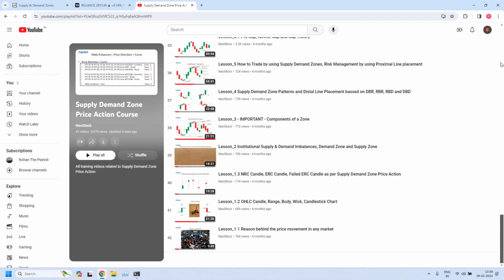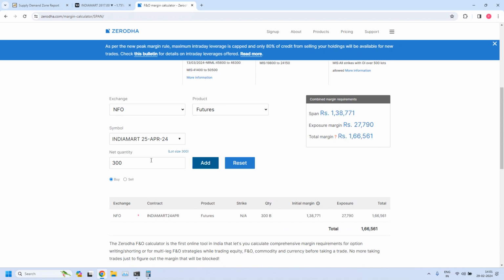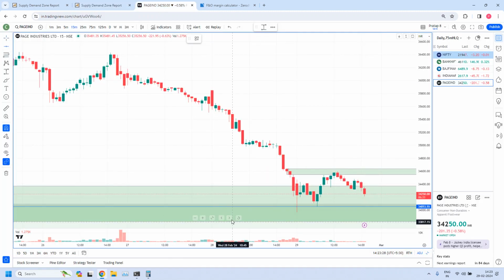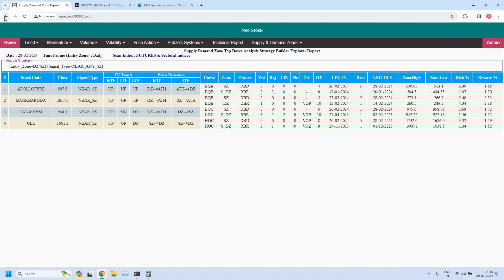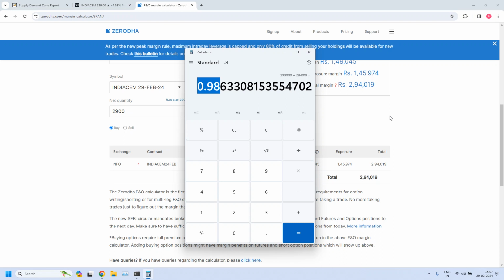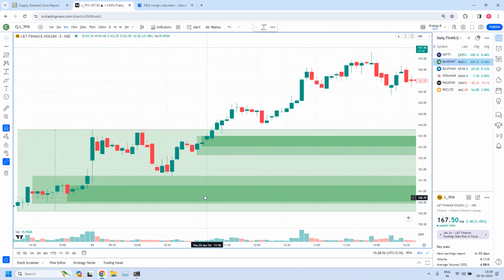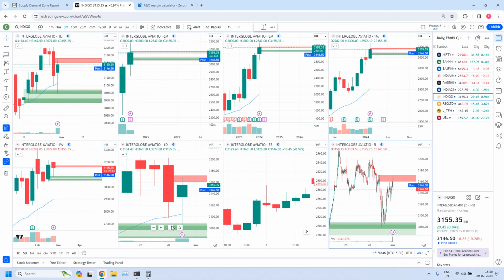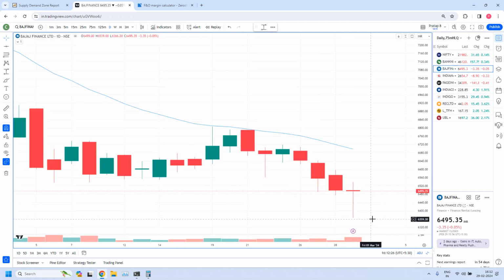29-Feb-2024 - Live Analysis, High Liquidity (HLQ) Demand & Supply Zone Analysis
1. How I pick the HLQ zones from Daily/75min timeframe stocks near DZ/SZ reports
2. How I draw the HLQ zones at TradingView with the help of our daily stocks near DZ/SZ reports
3. How I finetune all the HLQ zones explained in this live recorded video
4. Calculated all the profits and ROI in this live recorded session
5. Performance of High Liquidity (HLQ) Zones generated in previous day's report